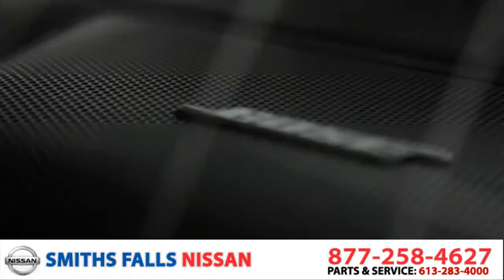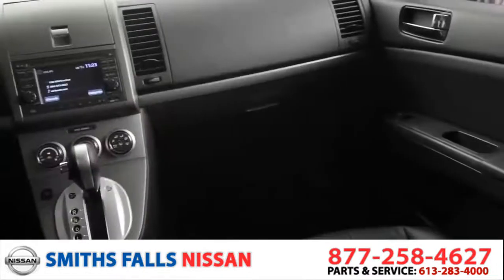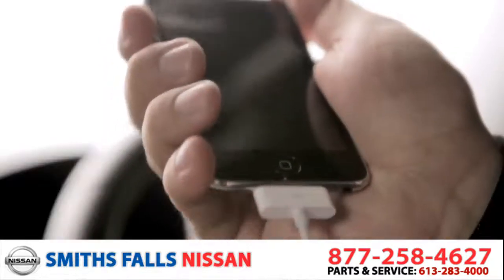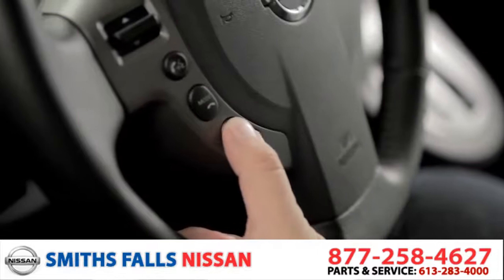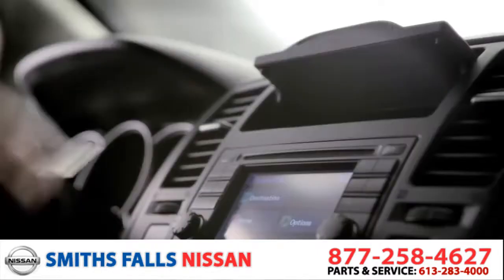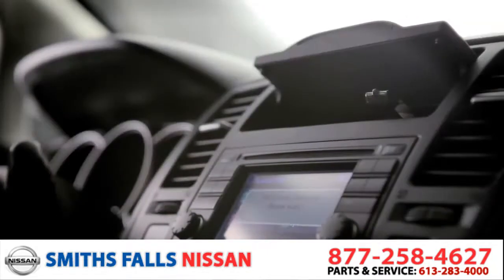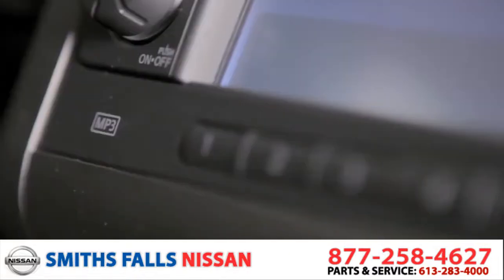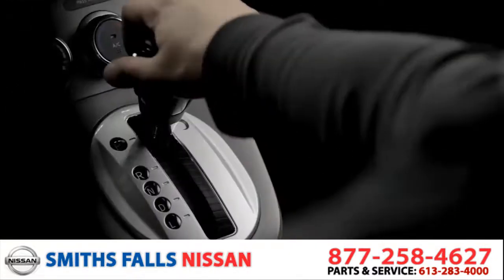2012 Nissan Sentra Music